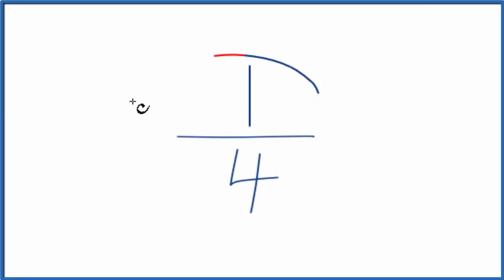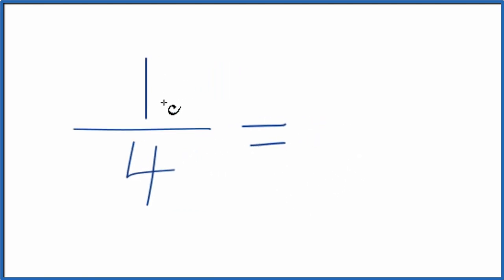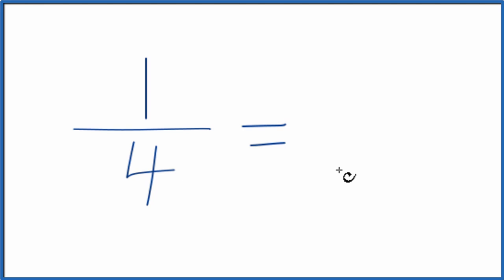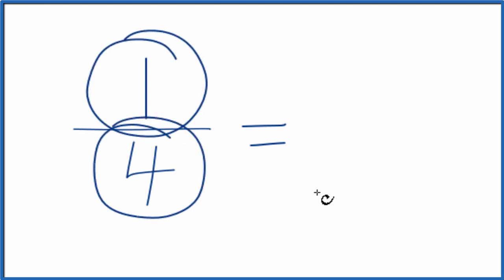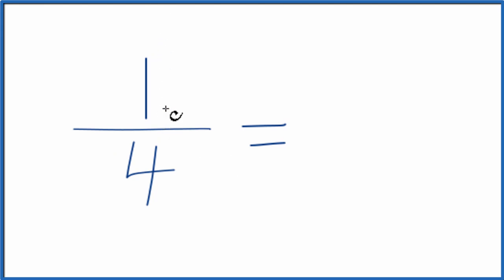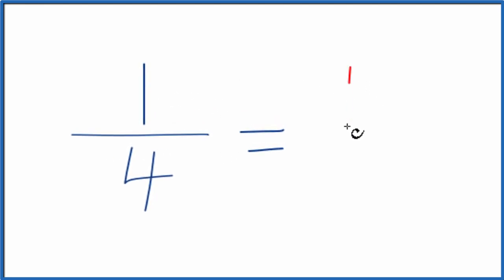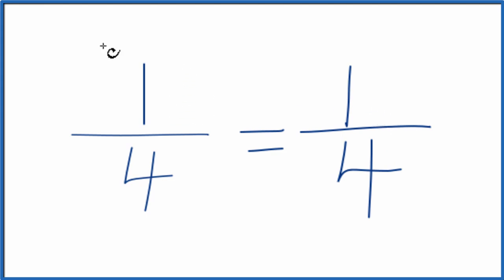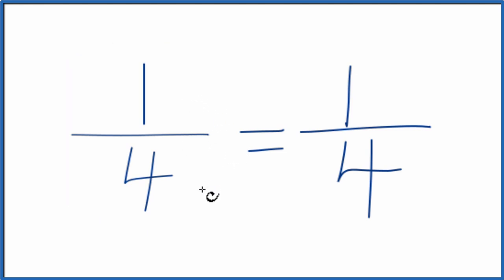How to Simplify the Fraction 1/4